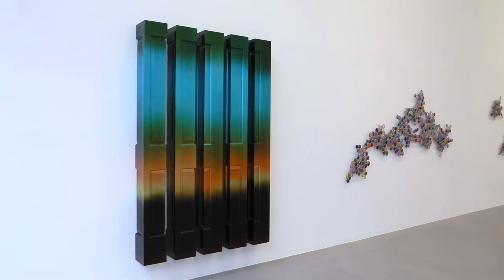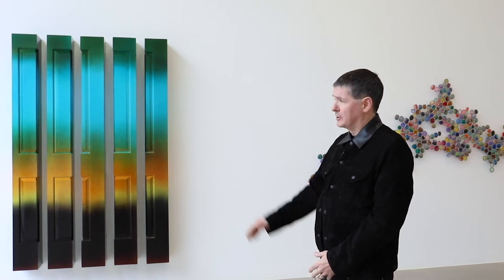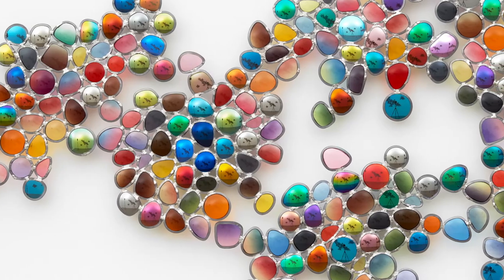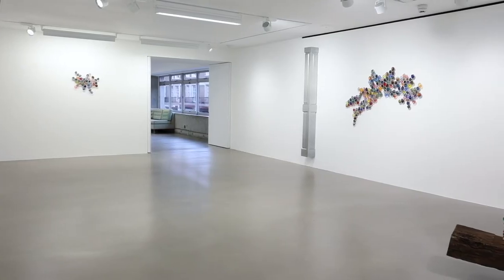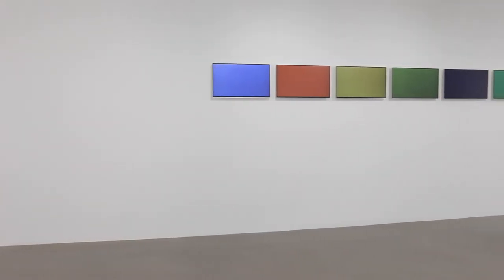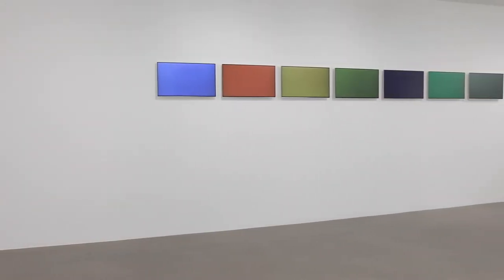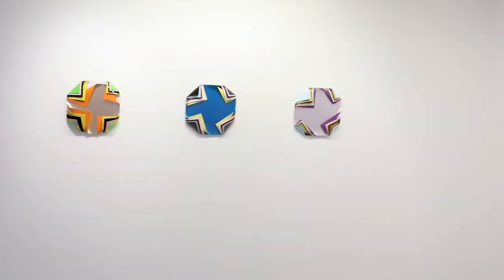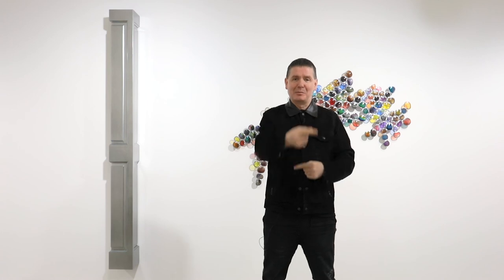Jim Lambie interview, NORTHERN SOUL, 27 February - 9 April 2020, 1 Davies Street W1